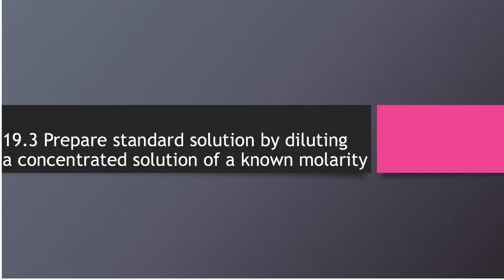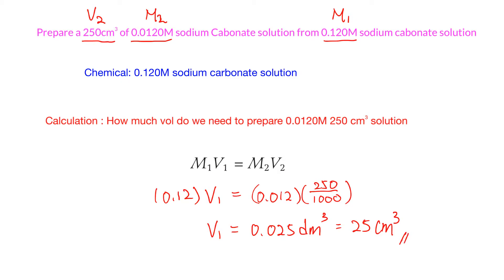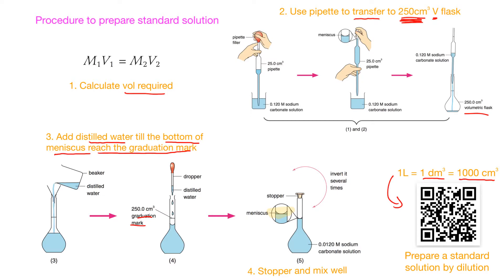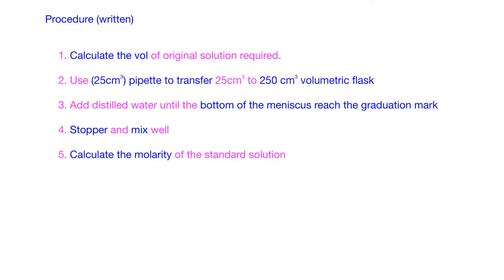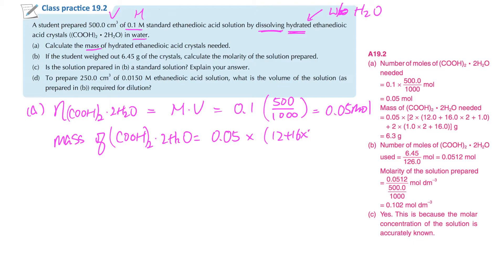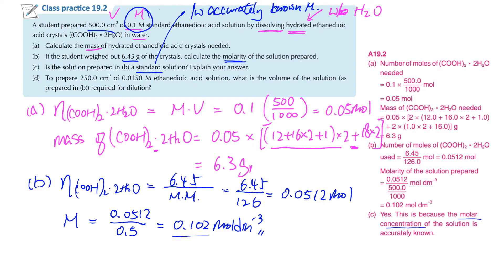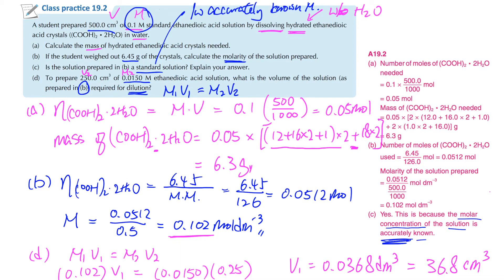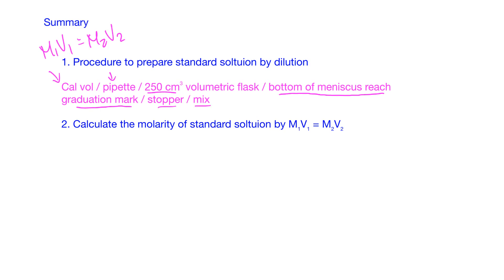19.3 Prepare standard solution by dilution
19.3 Prepare standard solution by diluting concentrated solution of a known molarity

A. Procedure
1. Calculate the volume of original solution required by M1V1 = M2V2
2. Use (25cm3) pipette to transfer 25cm3 solution to 250cm3 volumetric flask
3. Add distilled water until the bottom of the meniscus reach the graduation mark
4. Stopper the flask and mix well the solution
5. Calculate the molarity of the standard solution

B. Calculate the molarity of standard solution by M1V1= M2V2